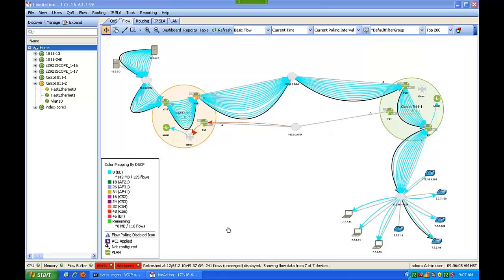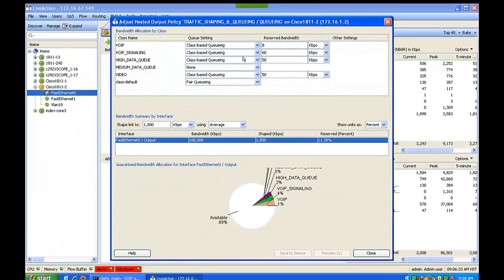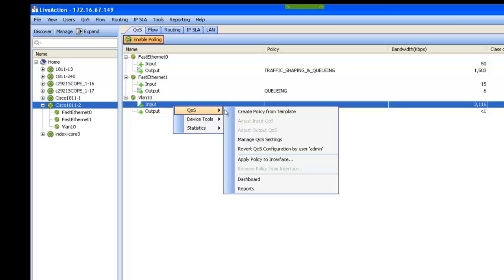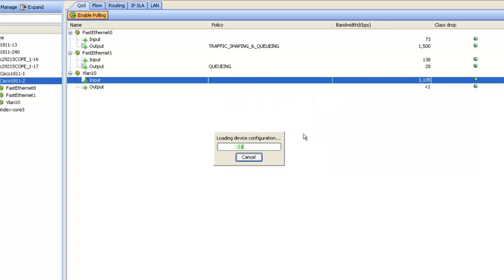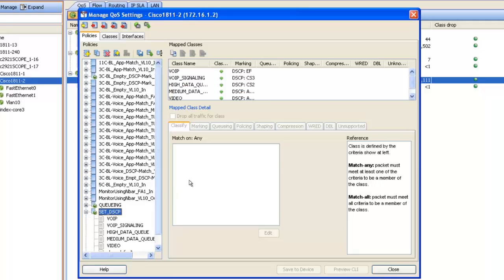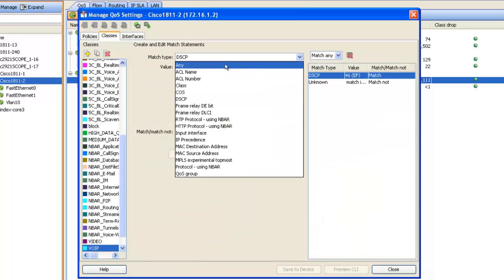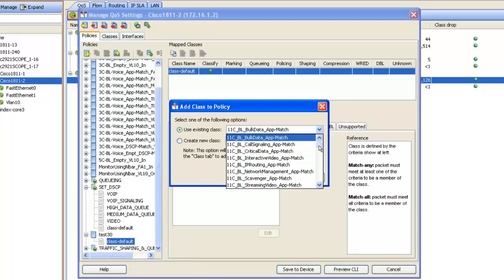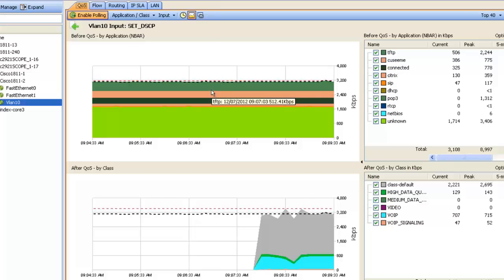LiveAction and QoS Configuration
Graphical Cisco QoS policy creation and provisioning LiveAction QoS Configure makes it easy for you to create, edit, and apply QoS policies for Cisco routers and layer 3 switches with the highest degree of consistency and confidence. LiveAction's graphical policy editor includes many single level and hierarchical QoS policy templates, all based on Cisco's recommendations and best practices. The software also provides highly granular, real-time traffic visualizations and statistics so you can immediately test and validate your QoS changes.